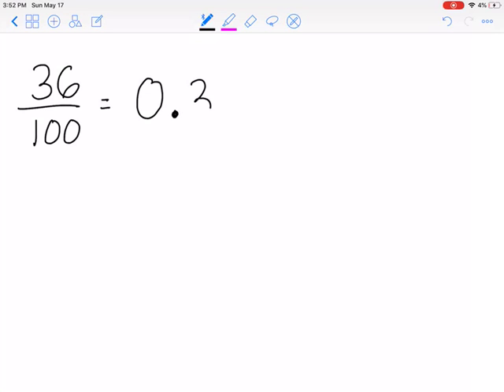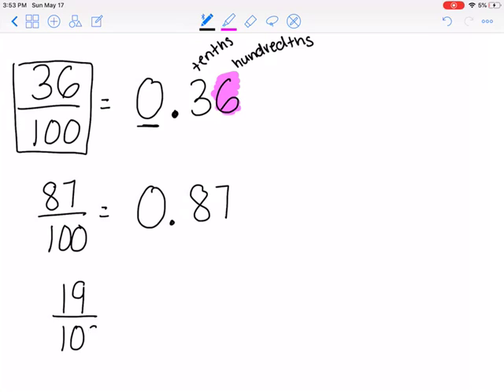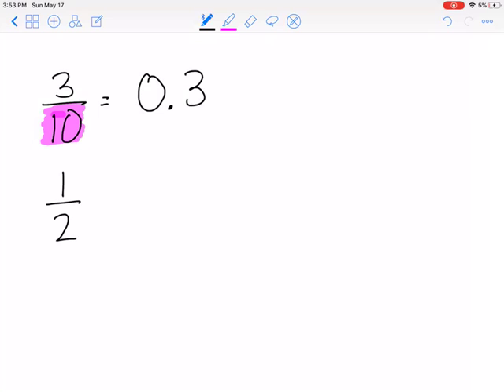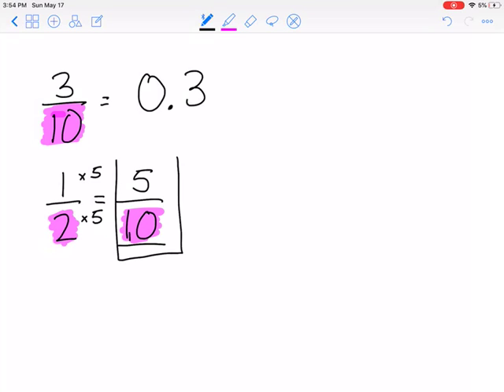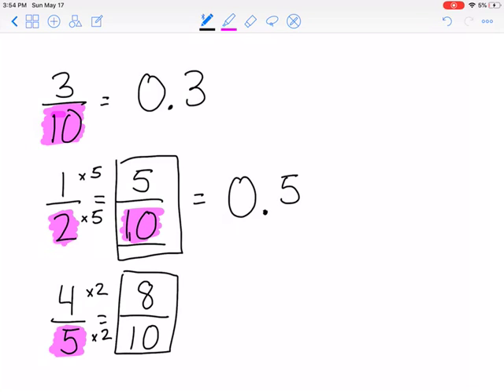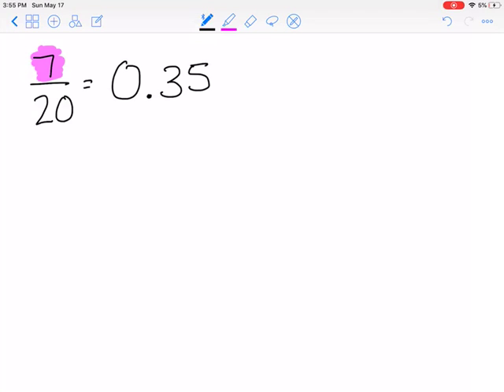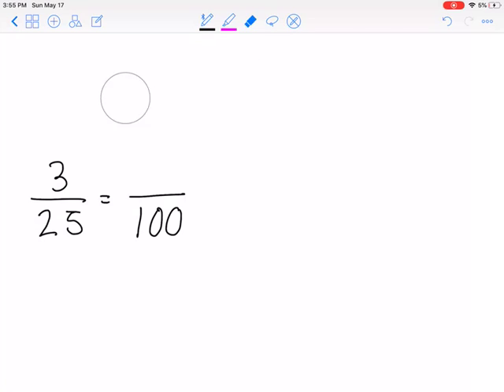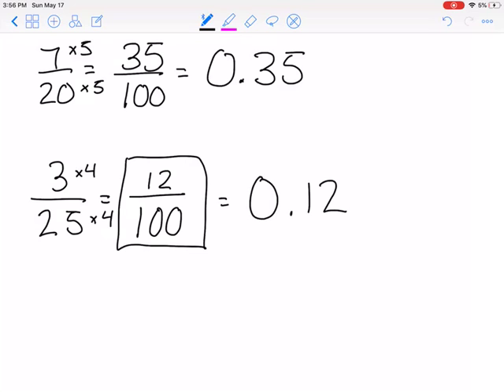Lesson 7.12 Mental Math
Explanation of EM4 Lesson 7.12 Mental Math